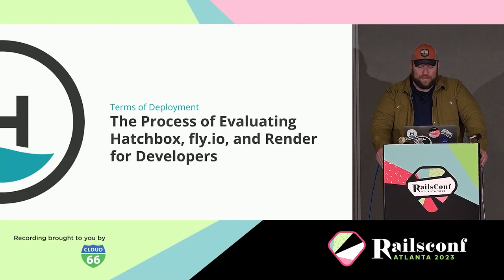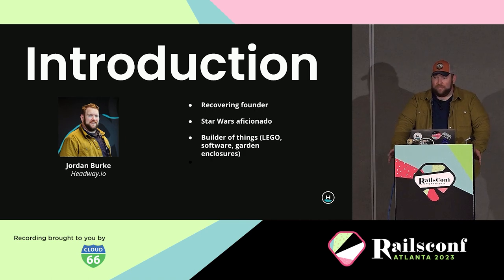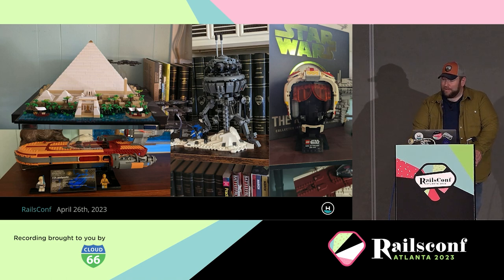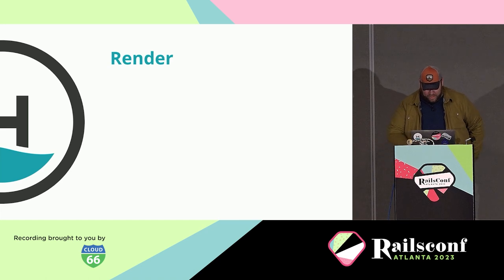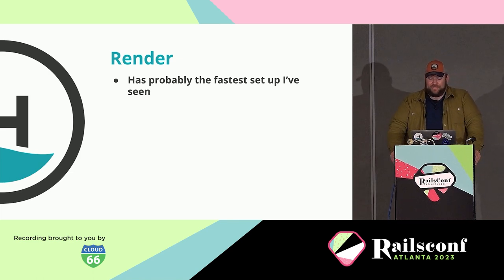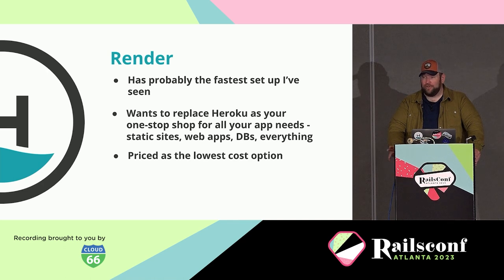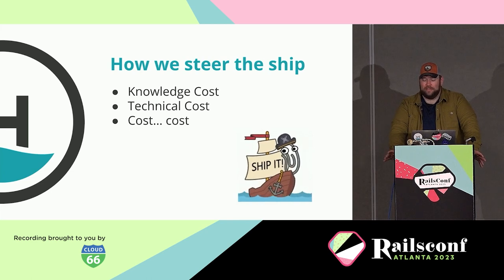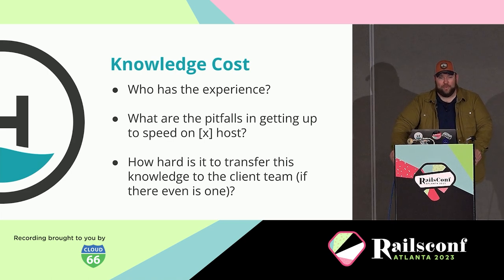RailsConf 2023 - Terms of Deployment: The Process of Evaluating Hatchbox, Fly and... by Jordan Burke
Terms of Deployment: The Process of Evaluating Hatchbox, Fly, and Render for Developers by Jordan Burke

Heroku has long been the mainstay deployment platform for Rails developers and agencies, but with several new options for hosting out there, is it still the best solution? We take a quick look  at how we evaluated switching some of our clients’ applications to Hatchbox.io, Render, and fly.io. how we made those decisions, and how we will make those determinations in the future.